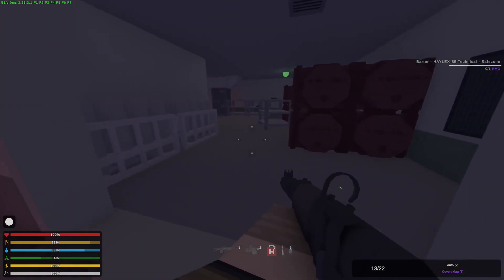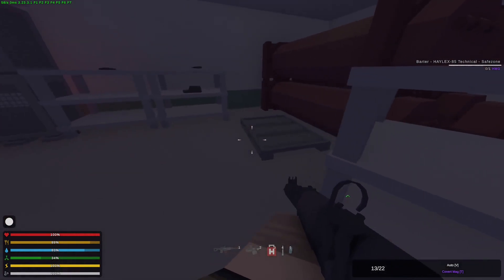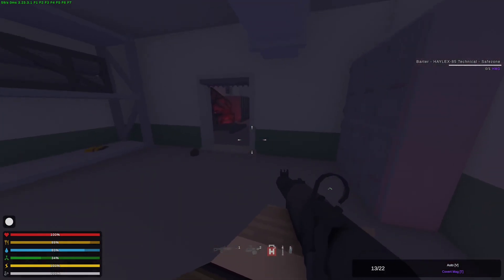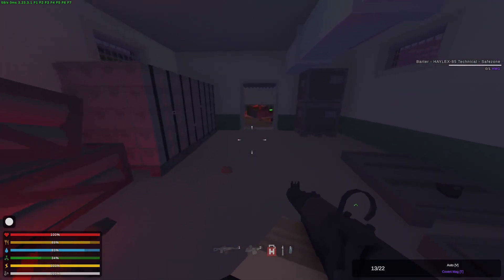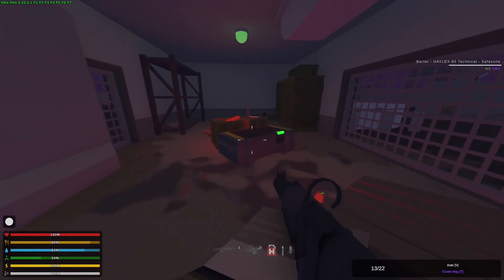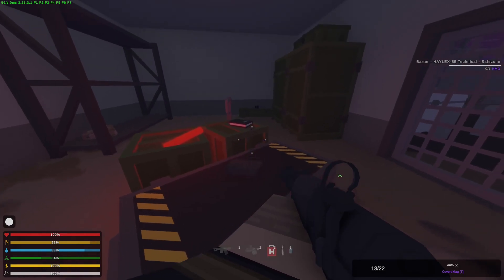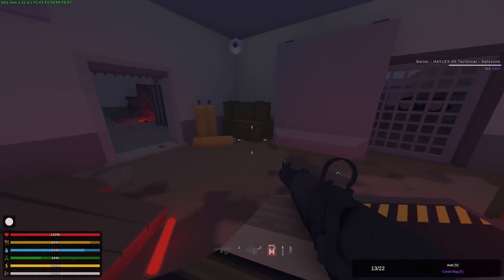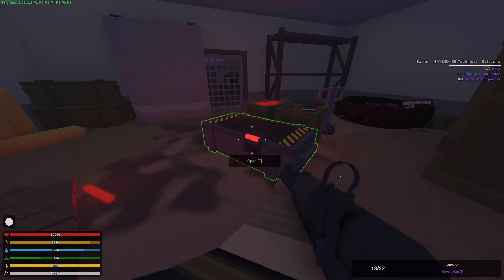How to loot Point Lima Crates in Unturned Arid (new update)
i have utterly no clue what to say here usually i say something slightly comedic that i thought of while editing but i cannot think of anything to say, however explaining my lack of ideas IS the idea in it of itself so i guess i did have something to say afterall